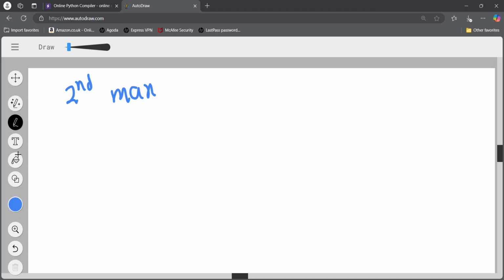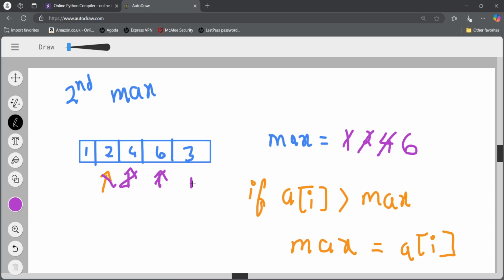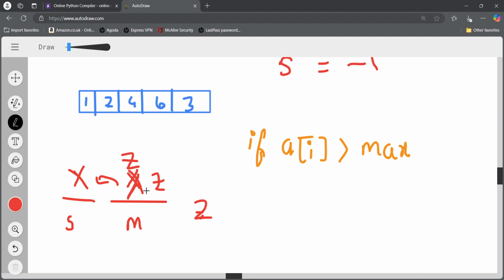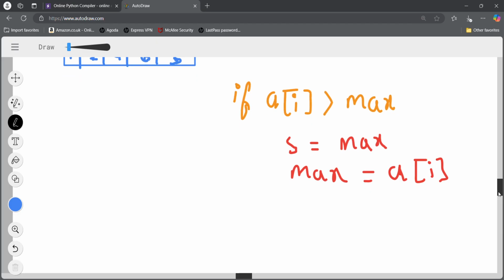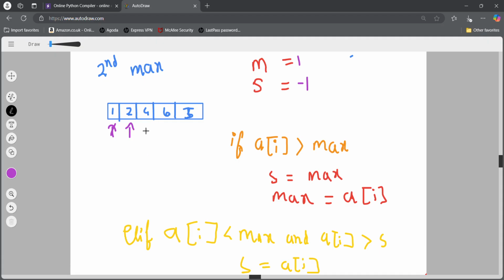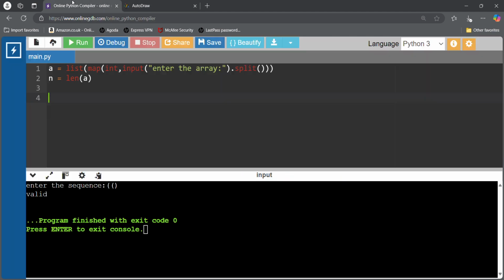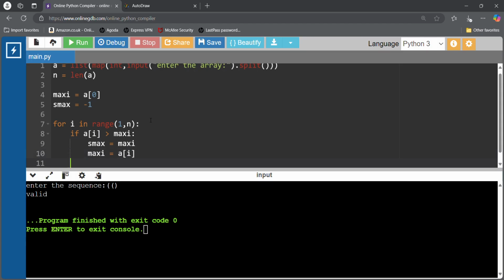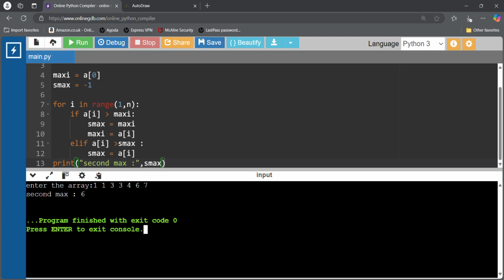Second Max in an Array || Leet code || DSA